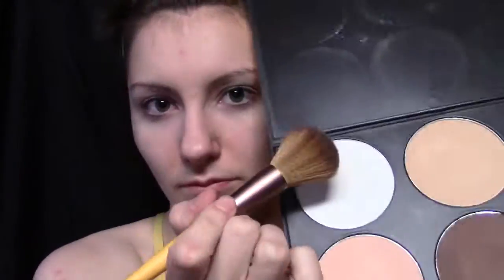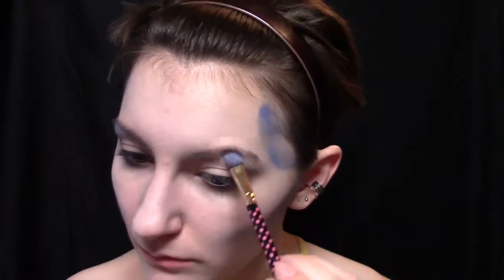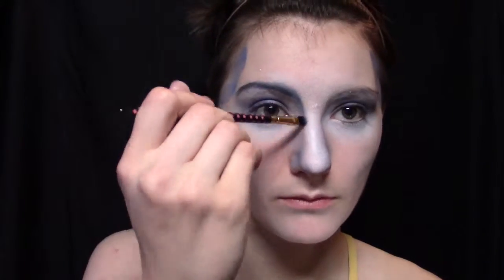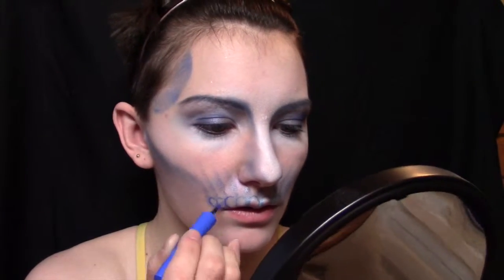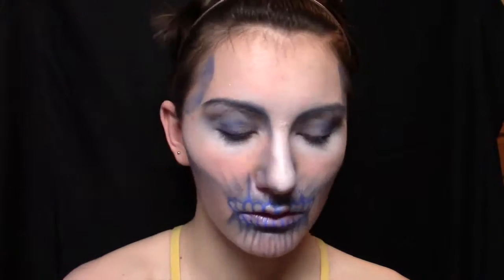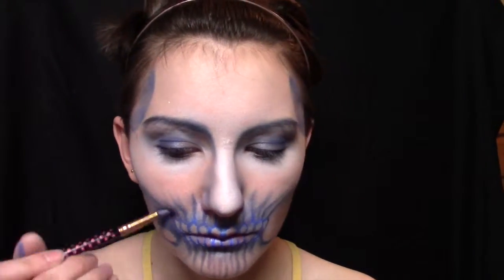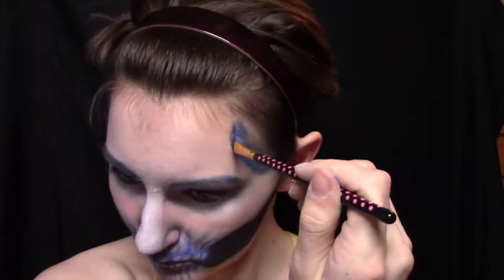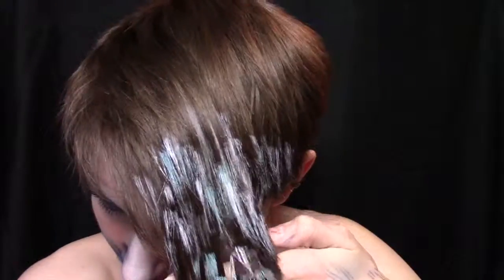Ice Skull Makeup Tutorial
Hey guys! This is the second video in my "Ice Bitches" series, and the look is called the Blue Death. Hope you enjoy!